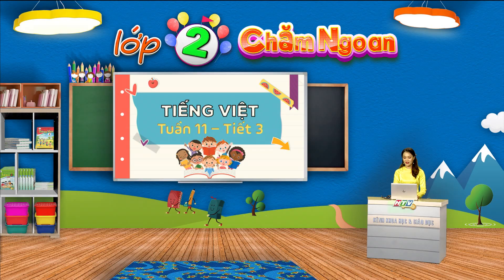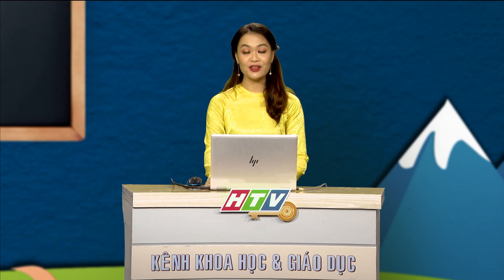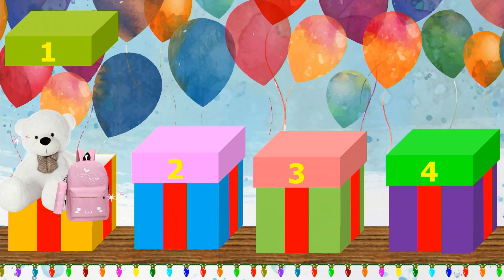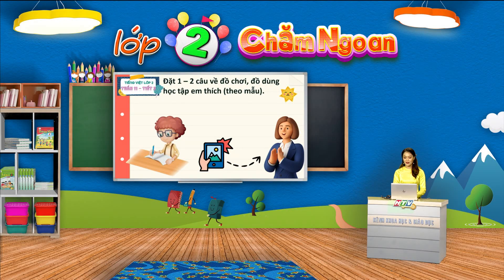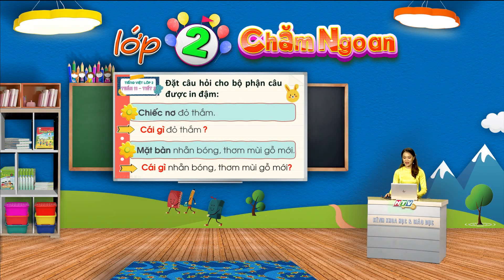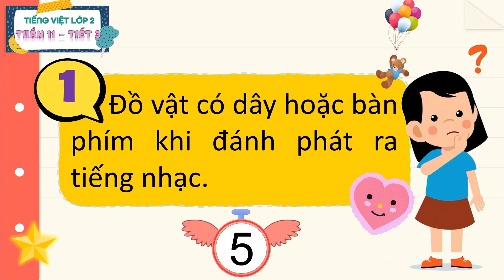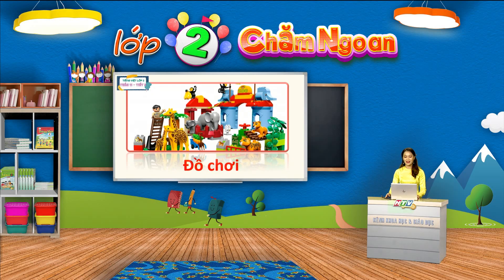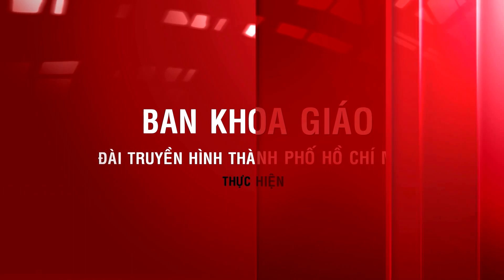LỚP 02 - TIẾNG VIỆT | BÀI 69: BÀI 03 TỪ CHỈ ĐẶC ĐIỂM CÂU KIỂU AI THẾ NÀO (TIẾP THEO)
Chương trình dạy học lớp 1, lớp 2 do Sở GD-ĐT TPHCM cùng Đài truyền hình TPHCM sản xuất đáp ứng việc học cho trẻ trong bối cảnh dịch bệnh.
Lớp 1 phát sóng vào các thứ 2, 4, 6 từ 9g đến 10g10, phát lúc 15g cùng ngày.
Lớp 2 phát sóng vào các thứ 3, 5, 7 từ 9g đến 10g10, phát lúc 15g cùng ngày.
Một buổi học gồm hai bài Tiếng Việt, một bài Toán, mỗi bài 20 phút, giữ hai tiết có nghỉ giải lao.
Cảm ơn bạn đã xem video này.